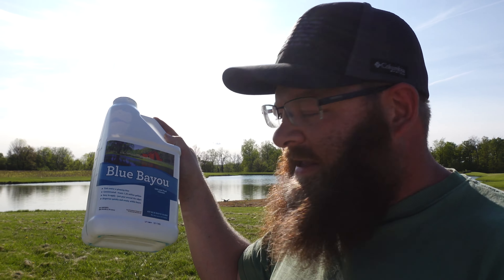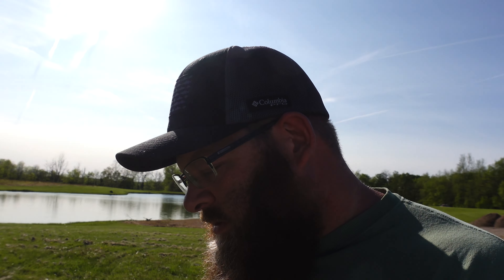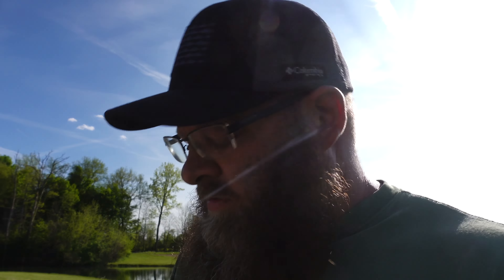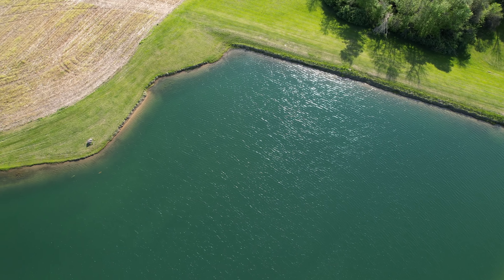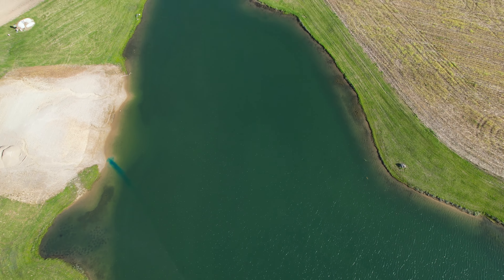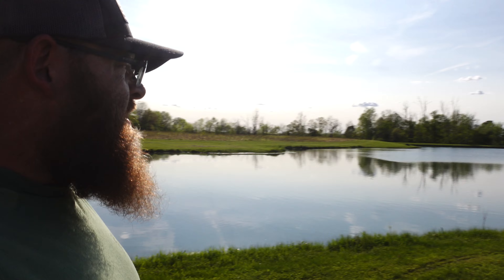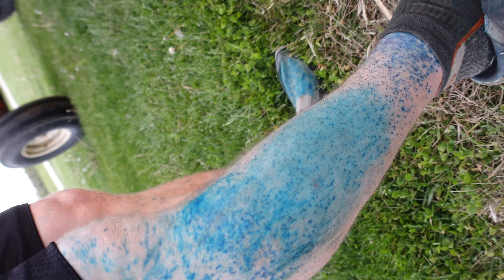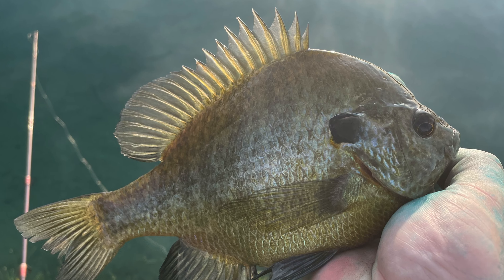Applying Blue Farm Pond Dye Blue Bayou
Using some Blue Bayou in the pond today.  I don’t get into the details of why we use it, just showing the video of applying to the pond and how it spreads.  We use this to make the pond have a nice color and to also suppress the weeds and algae.

~~ About Country Hobbyist ~~

The Country Hobbyist started with trying to focus on our small family farm in East Central Indiana. After the first season, Paul realized that he wanted to start the journey of showing you how we do country living.  From spending time on the farm to daily activities, join Paul and Vanessa as they take you along on their weekly activities.

New Videos will be posted Tuesday and Fridays.  We hope you can join along in our adventure of us trying to navigate  this crazy world!